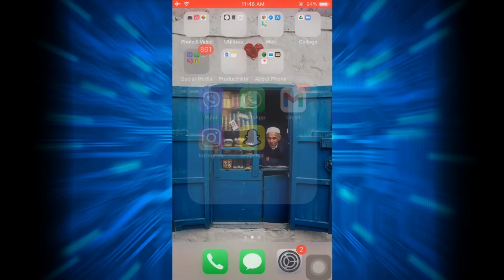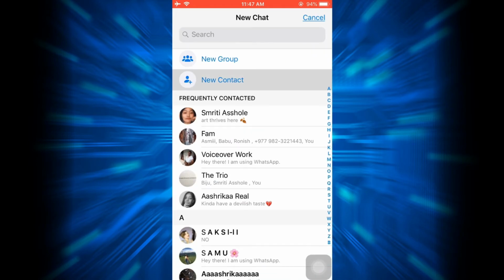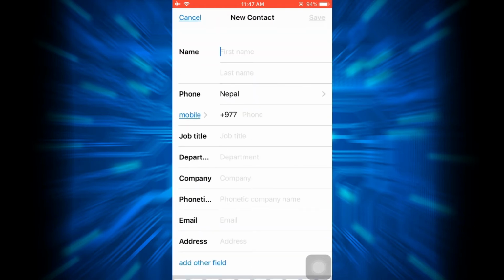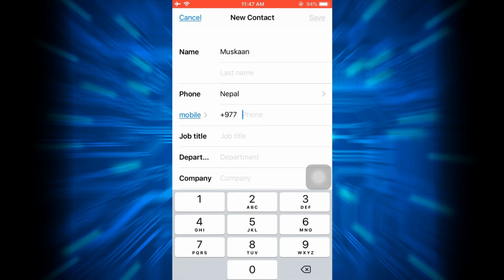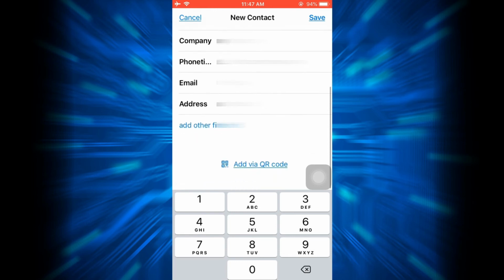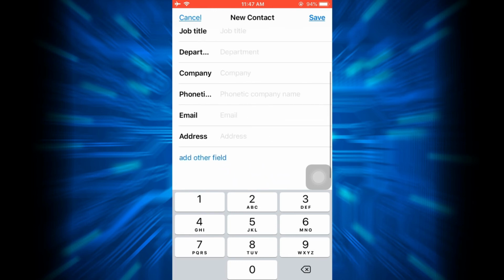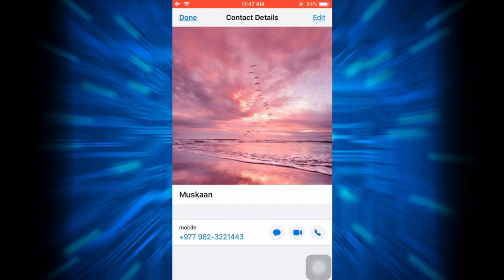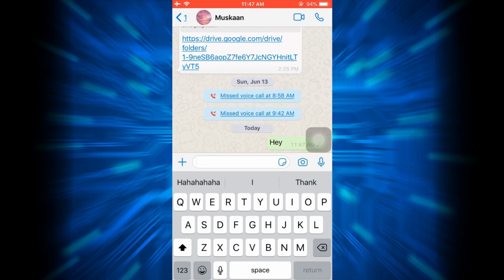How to Add New Contacts on WhatsApp | iPhone 2021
In this video tutorial I am going to show you how to add friends on WhatsApp.

To get this done just follow to simple steps below:

1. Open WhatsApp on your phone.
2. Tap on the top right corner.
3. Tap on the option that says "New contact."
4. Enter the details and phone number of the new contact.
5. Tap on save on the top right corner.
6. And you're all done.